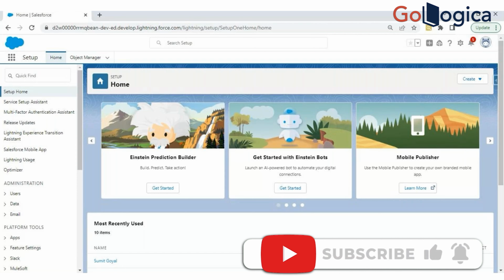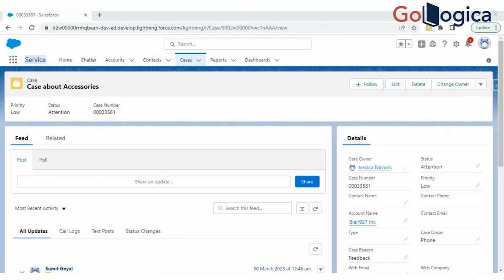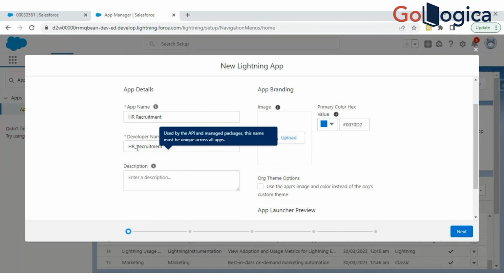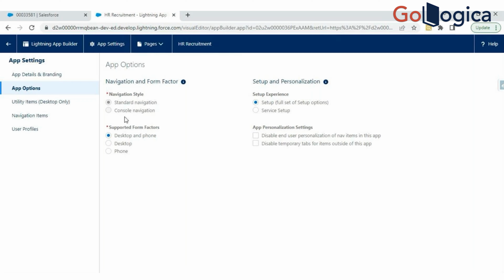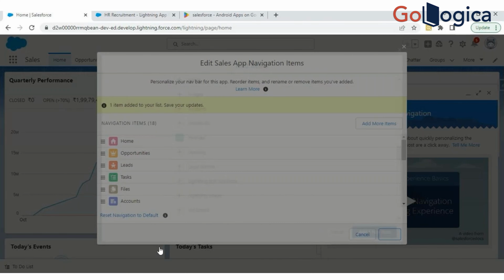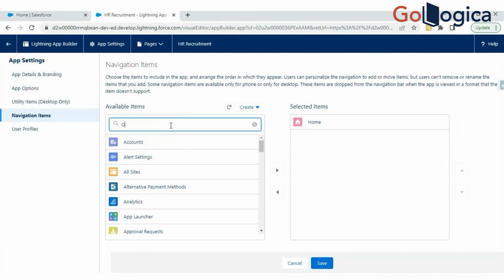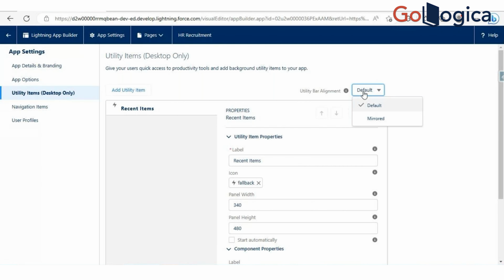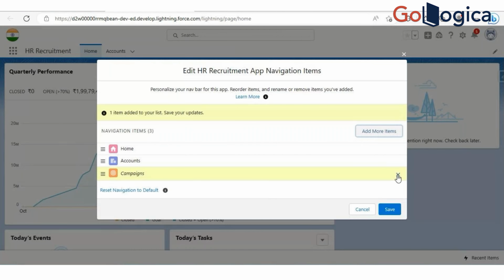How to Create a Custom Lightning App in Salesforce | Lightning App Manager and Builder | GoLogica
Introduction
In this video, we will show you how to create a custom Lightning App in Salesforce, enabling you to optimize your CRM functionalities.

Prerequisites
Before we start, ensure you have:

Admin access to Salesforce
Basic knowledge of Salesforce Lightning Experience
Step 1: Login to Salesforce
Begin by logging into your Salesforce account using your admin credentials.

Step 2: Navigate to Setup
Once logged in, click on the gear icon in the top right corner and select 'Setup'. This will take you to the Salesforce setup page where you can manage all configurations.

Step 3: Create a New Lightning App

In the Quick Find box, type 'App Manager' and select it.
Click 'New Lightning App' in the top right corner.
Fill in the app details such as the app name, description, and select the app branding including logo and colors.
Click 'Next' to proceed through the wizard.
Step 4: Customize Your App’s Branding
In this step, you can customize the app’s navigation bar, set utility bar items, and define the app’s primary tabs. Personalize the branding to align with your company’s visual identity.

Step 5: Add Components to Your App
Choose the components you want to include in your app, such as standard and custom objects, Chatter, and other tools. Drag and drop the desired components into your app layout.

Step 6: Assign the App to Profiles
Assign your custom Lightning App to specific user profiles. This ensures that only the intended users have access to the app’s functionalities.

Step 7: Test Your Custom Lightning App
After setting up the app, it’s crucial to test it to ensure everything works as expected. Log in as a user with access to the app and navigate through its features to verify its performance.

👍 Enroll for GoLogica Salesforce Training